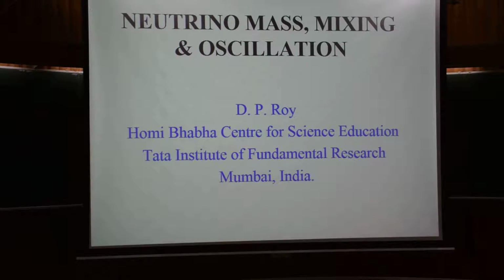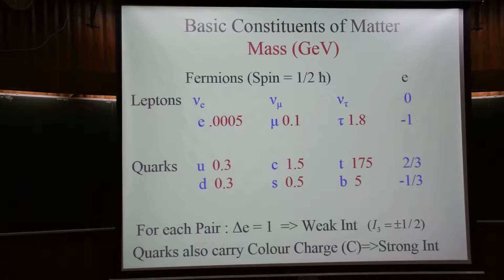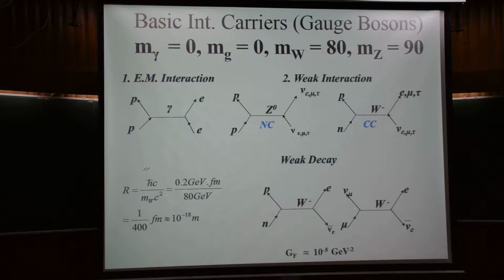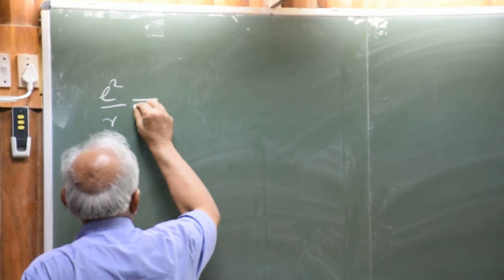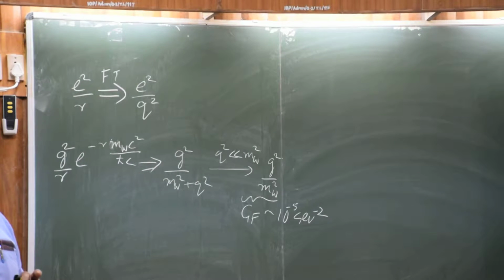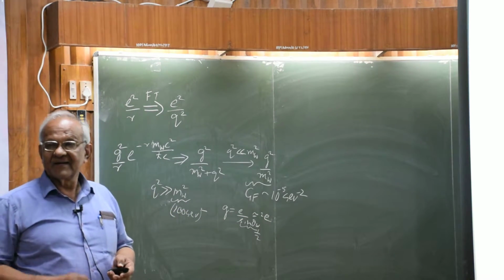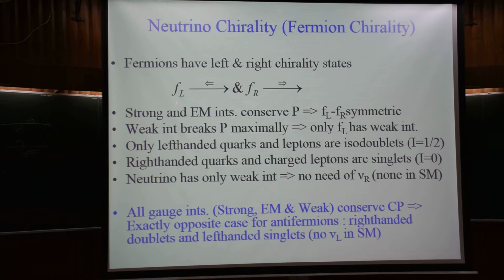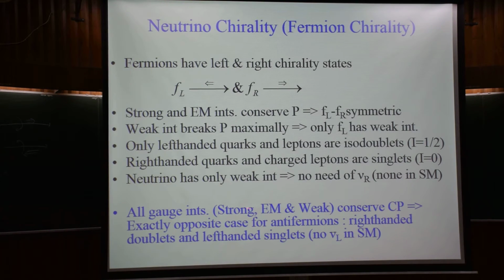Neutrino Workshop Talk-3.1(17-10-2016) at IOP, Bhubaneswar